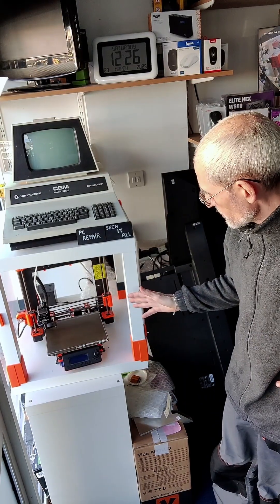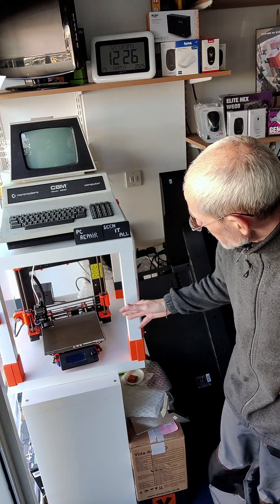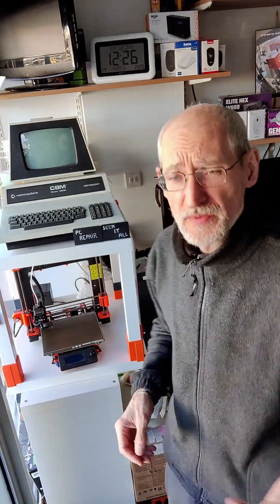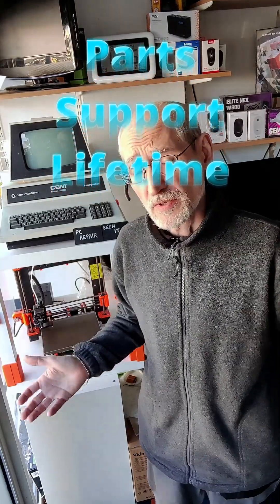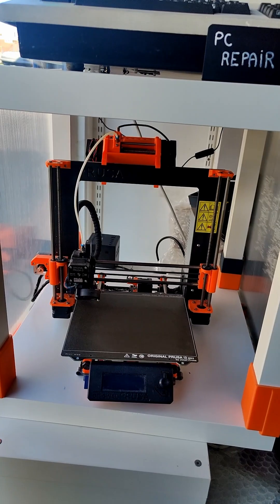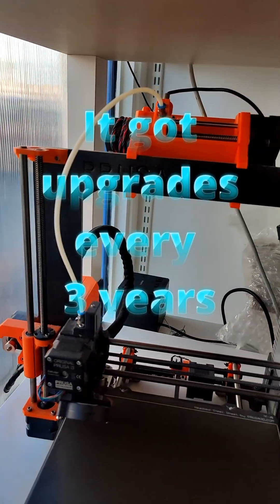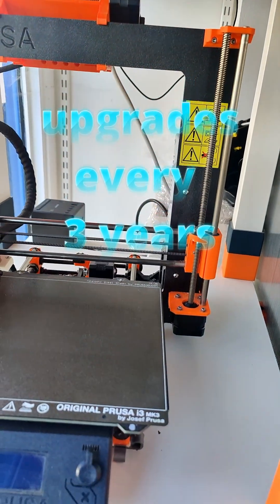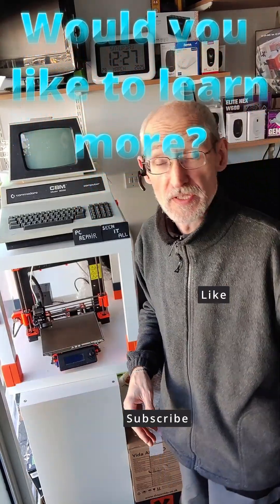Buy Chinese or Buy Prusa? The Truth About Upgrades, Support & Open Source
Should you buy a cheap Chinese 3D printer or splurge on a (possibly used) Prusa? I break down upgrades, customer service, and the power of open-source parts so you can choose the right machine for your budget and goals.

- Pros and cons of Chinese printers vs Prusa (cost, performance, community)
- Upgrade paths that actually matter: hotends, beds, firmware, and frame mods
- Support & reliability: when DIY fixes are OK and when support matters
- Open-source advantage: why mod-friendly machines keep getting better

Who this is for: hobbyists, makers, and small repair shops deciding between low-cost value or long-term reliability.

@southlondonrepair  We are based in Addiscombe, South London. We repair consoles, Audio - Video equipment, televisions, vintage electronics and anything else what the customers can bring it in.

If you are local, drop in and say hello:
300 Lower Addiscombe Road
Croydon, CR0 7AE